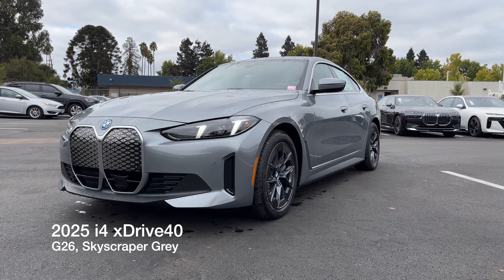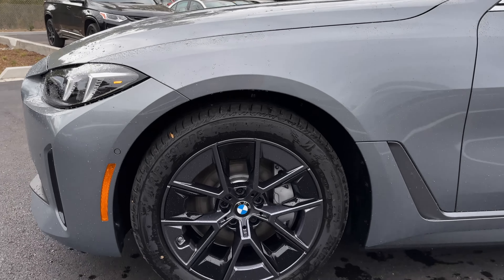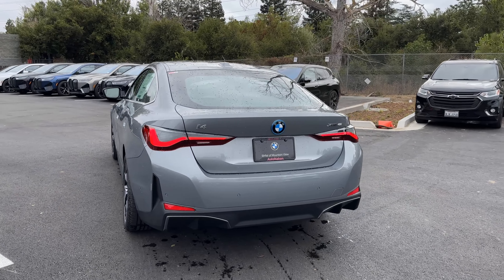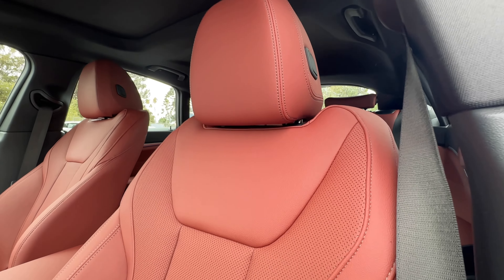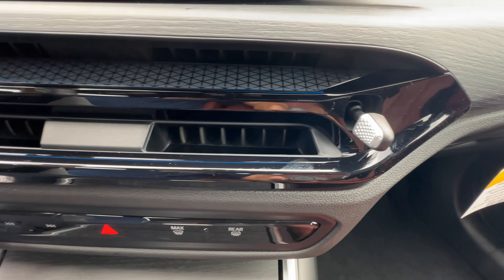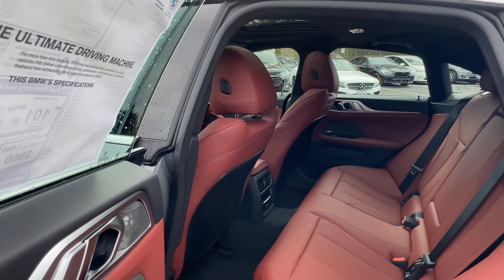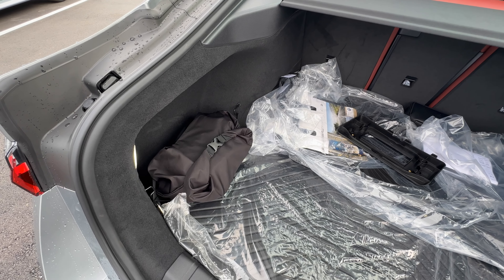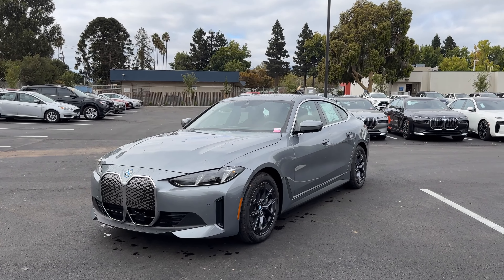First look at the 2025 i4 xDrive40 in Skyscraper Grey | 4K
Is this the goldilocks i4? Perhaps, a boost in power over the eDrive40, the xDrive40 has the perks of the M50 (dual motors, but less power) and a bit more range than the M50. So here's our first xDrive40 to arrive in Skyscraper Grey.